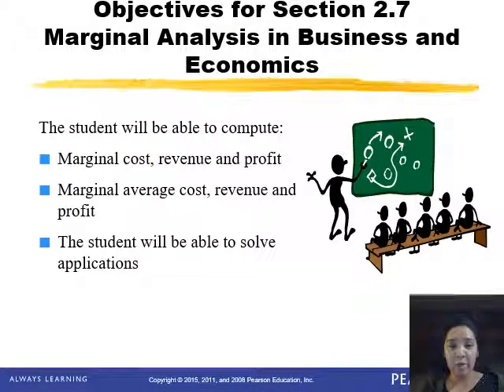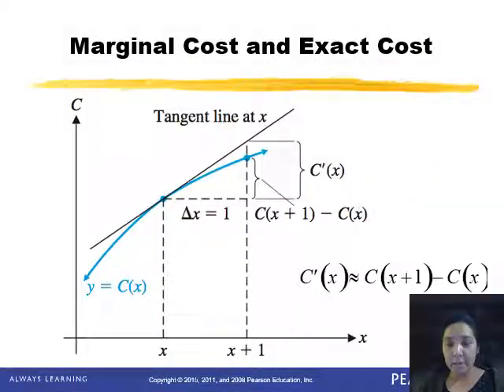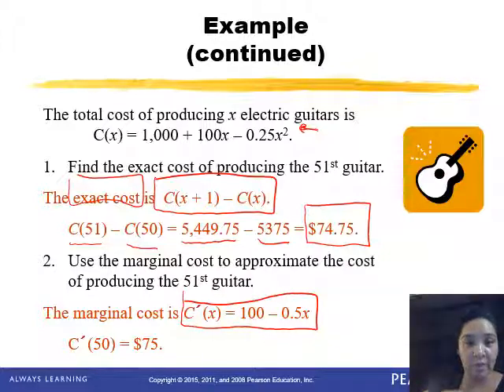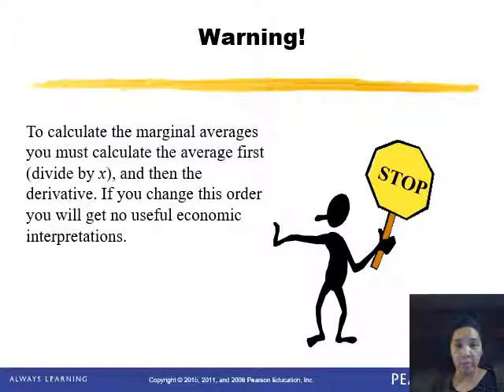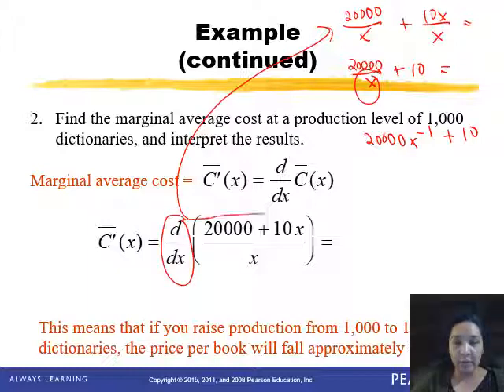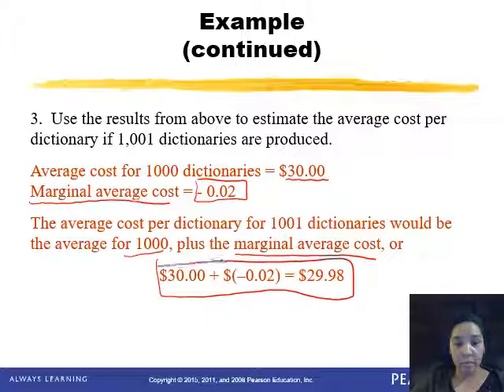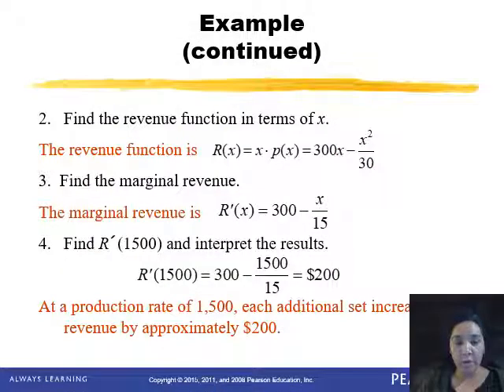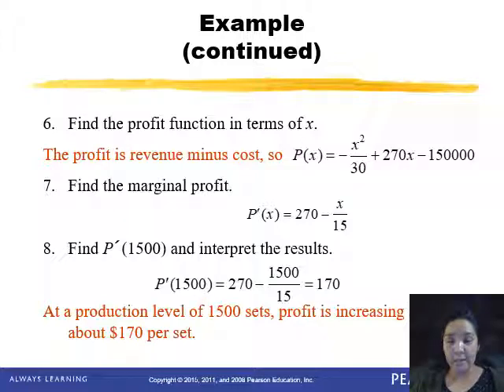MTH 135 Chapter 2.7 Marginal Analysis in Business and Economics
Examples of using the derivative for the Cost, Revenue, and Profit Function